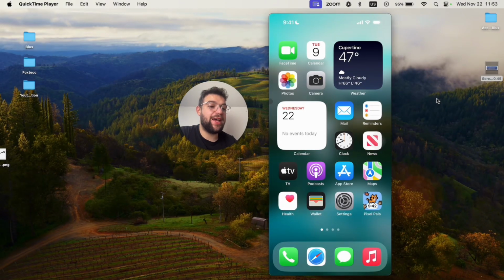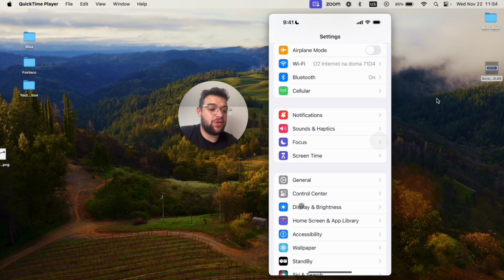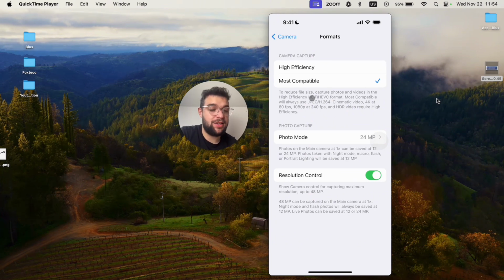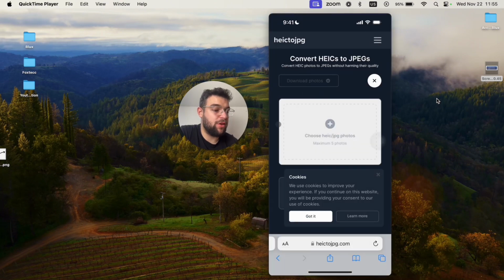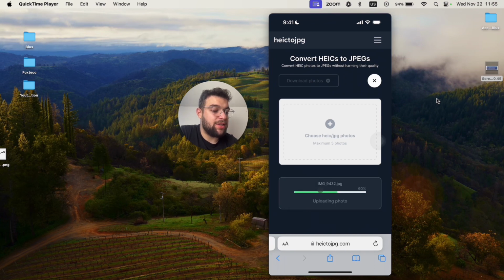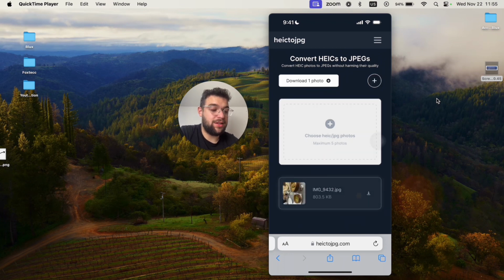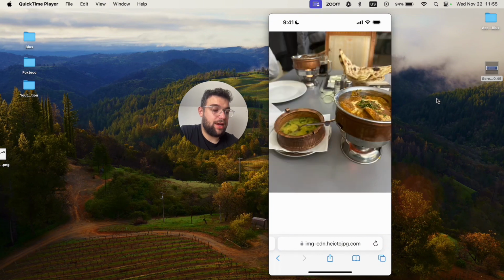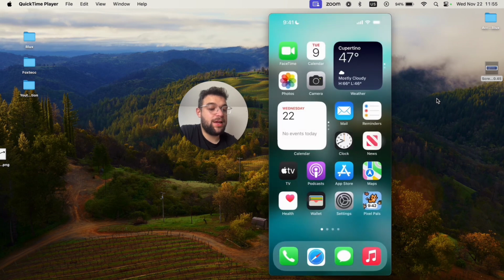How to Convert HEIC to JPG on iPhone (tutorial)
In this tutorial, I'll walk you through the process of transforming HEIC photos into JPEG format on your iPhone. I'll take you step by step, showing you how to adjust your camera settings to save future photos in JPEG format. Furthermore, I'll illustrate how to convert your current HEIC photos to JPEG using an online converter. Join me in this guide to discover a simple method for converting your HEIC photos to JPEG on your iPhone.

Timestamps:
0:00 Introduction
0:50 Converting HEIC to JPEG